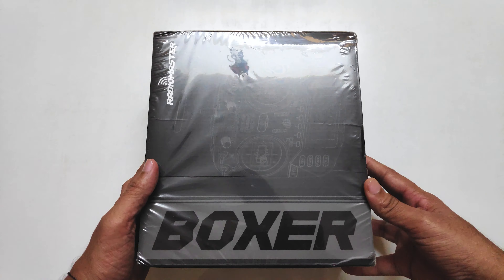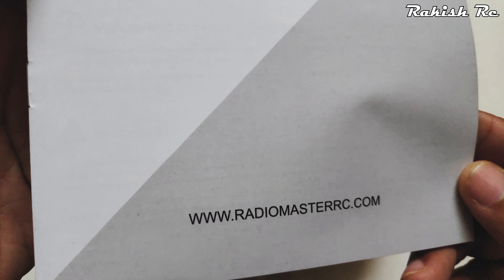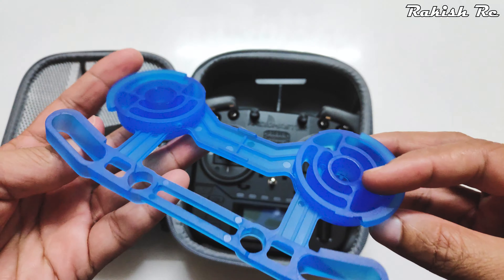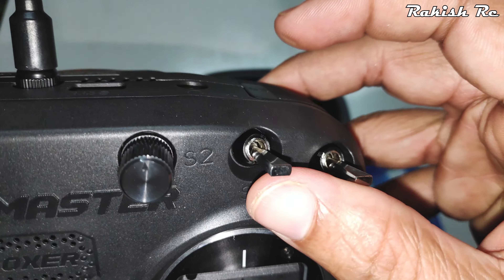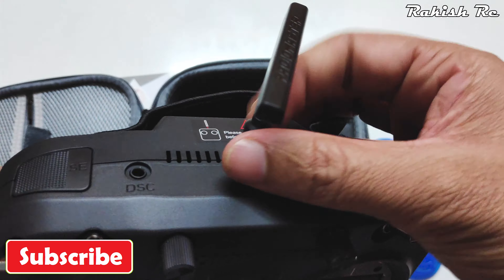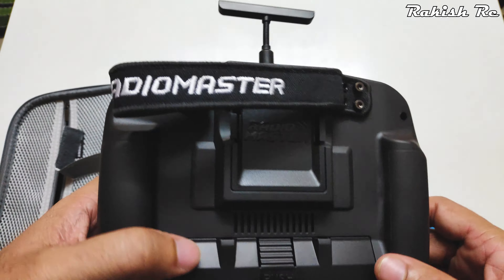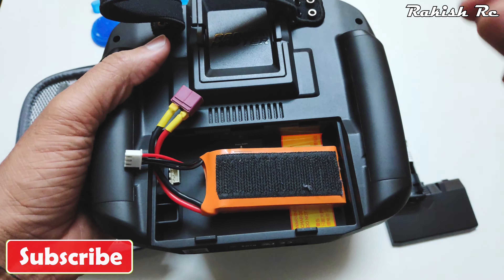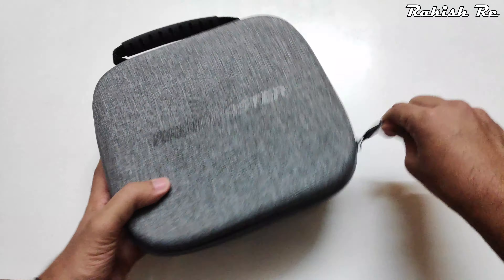Radiomaster Boxer Unboxing & First Impressions | Best FPV Radio?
In this video we take a look at the radiomaster boxer which is a fully loaded radio control transmitter for flying fpv drones and operating various rc models.
The radiomaster boxer is available  in 3 different variants you could choose from:
Elrs version comes with a internal elrs rf module capable of up to 1W of output power for extreme long range.

The 4in1 unit offers accessibility and convenience to bind various receivers from various brands in the market without having to worry about purchasing or using other external modules.

While the CC2500 version makes the boxer the most affordable edget tx radio with V4 Hall gimbals in the market at just $99